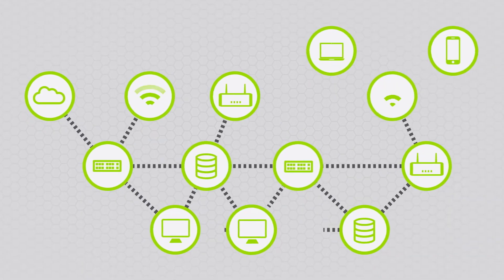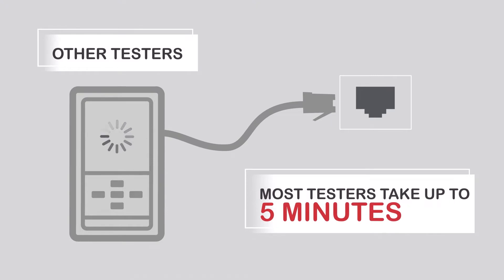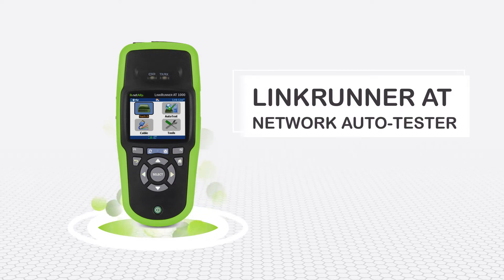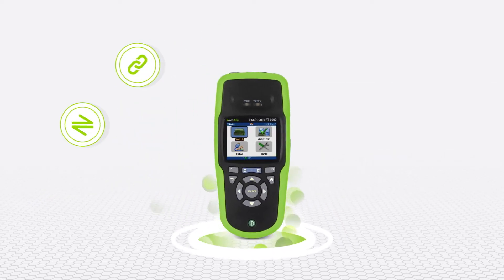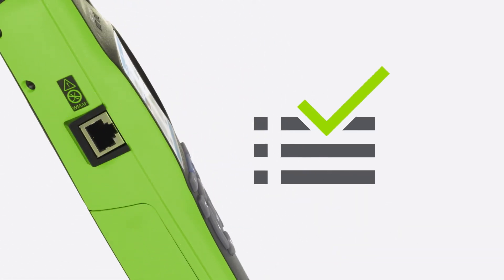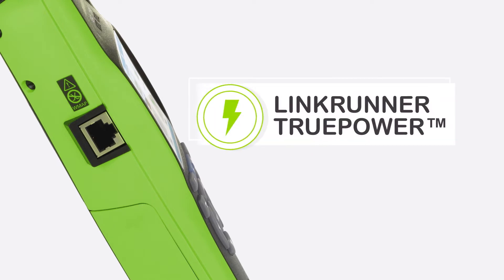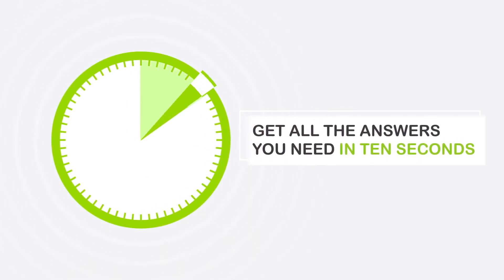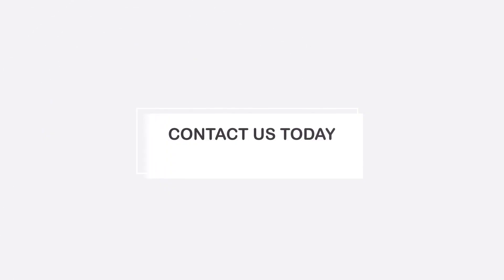LinkRunner® AT - Network & Cable Tester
The LinkRunner AT offers user-configured auto-tests for a wide range of important tasks. This network tester’s quick cable test and switch identification facilitates fast problem isolation. Test results can be automatically uploaded to the Link-Live results management cloud service to improve collaboration between network engineers and technicians, creating greater job visibility, project control, and fleet management.